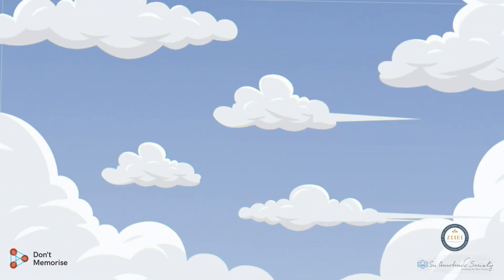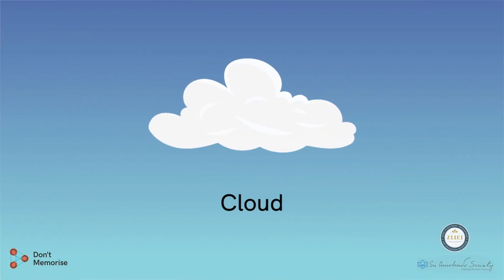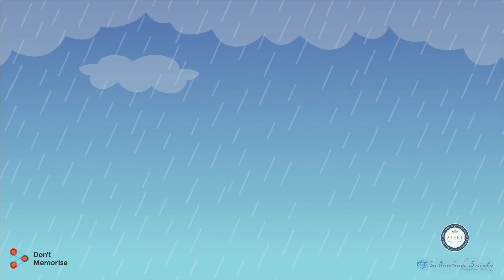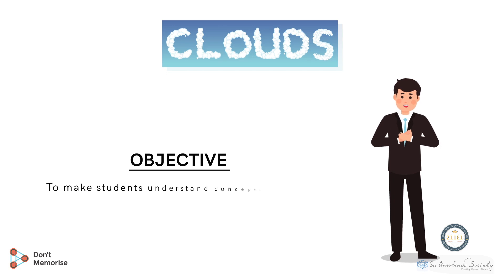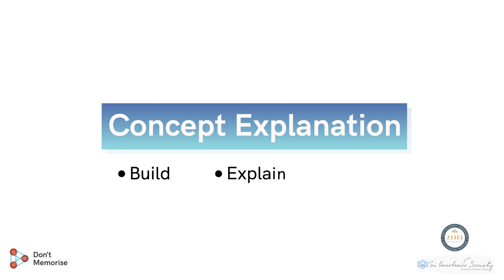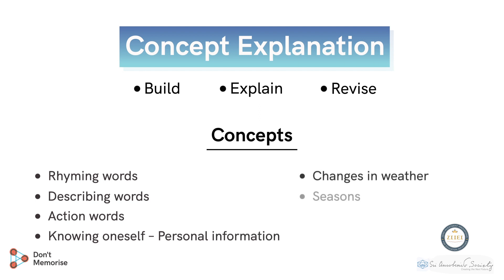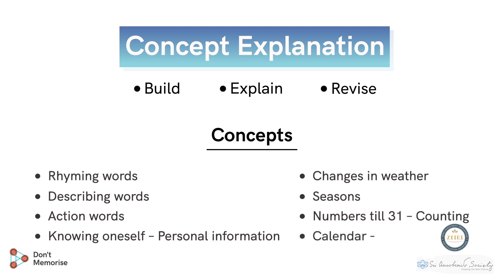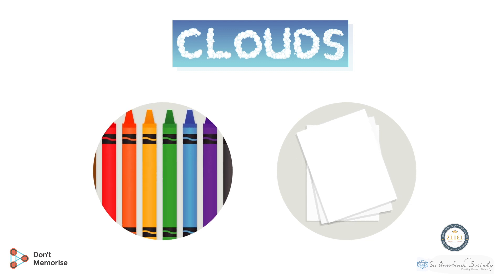Clouds | Class 1 | English | Chapter 17 | Period 1 - Part 3